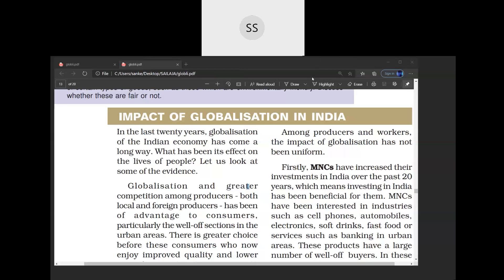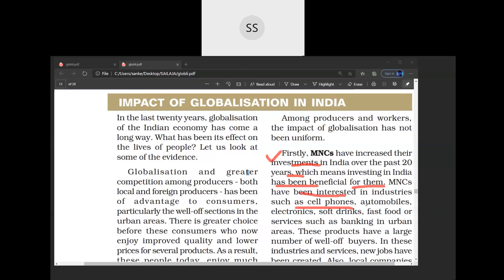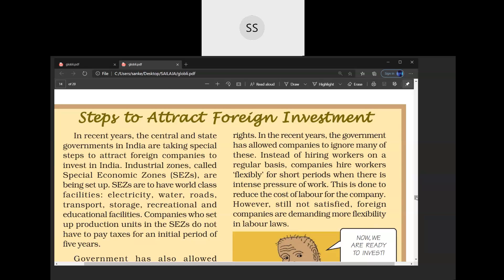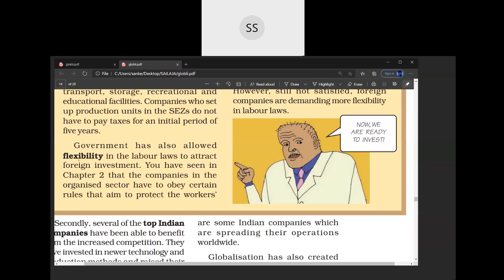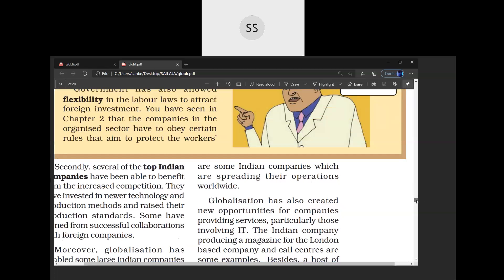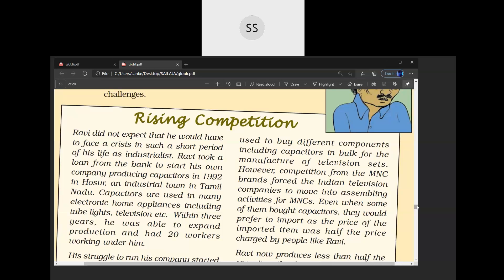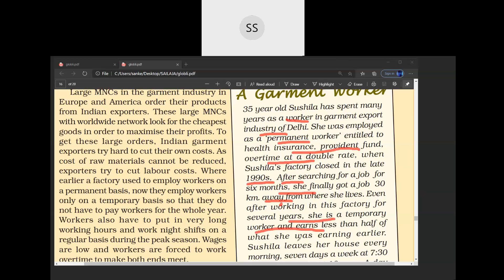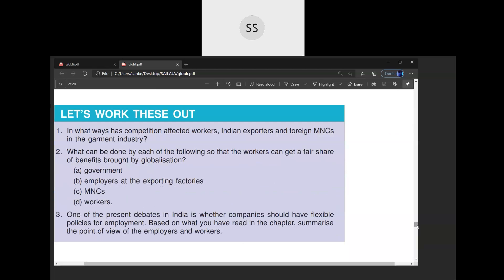GLOBALISATION PART 5